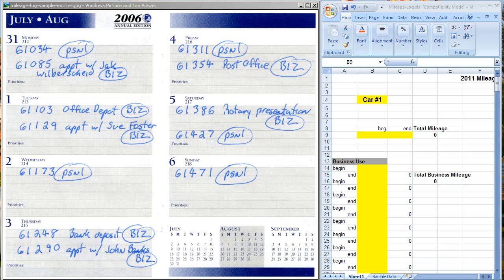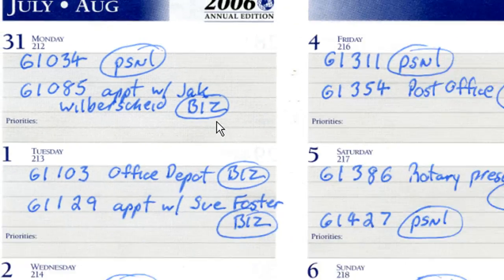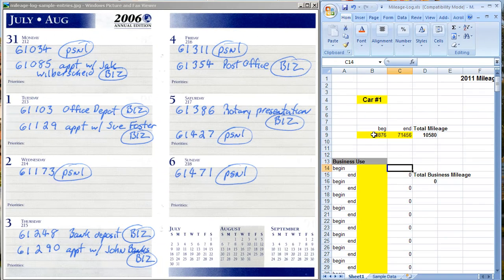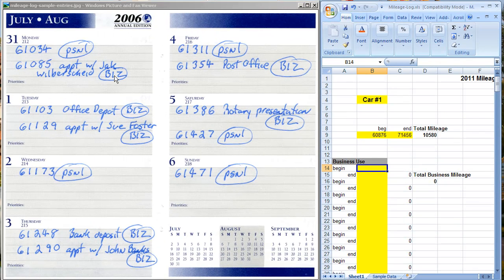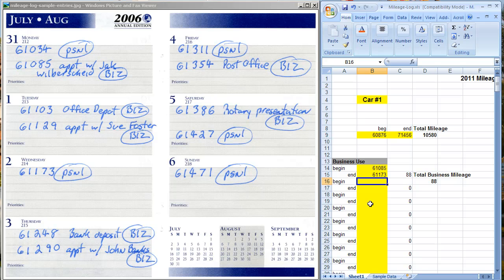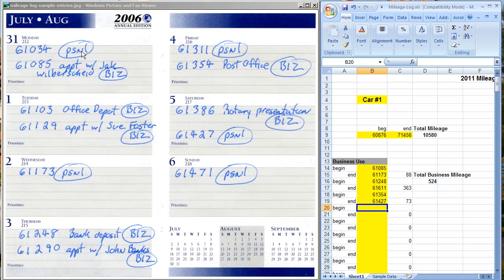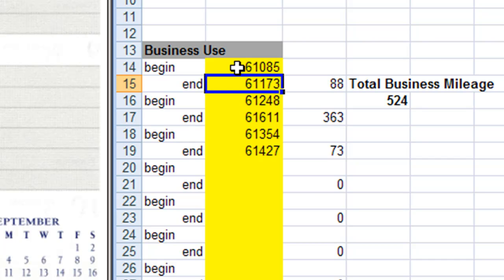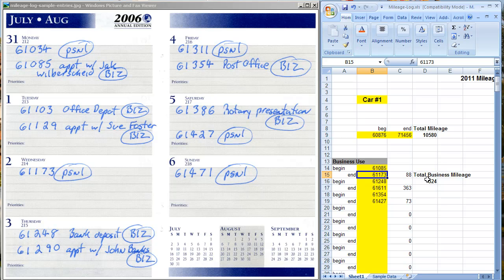The easiest way to keep a mileage log for tax deductions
Courtesy of This video shows how to use a "week at a glance" and and excel spreadsheet to keep track of business miles for tax deductions.